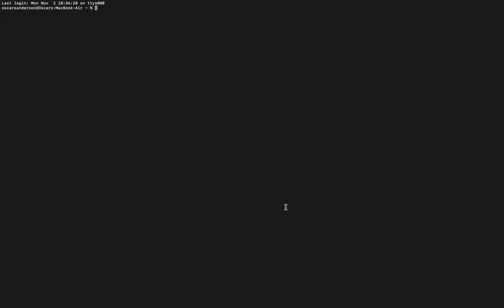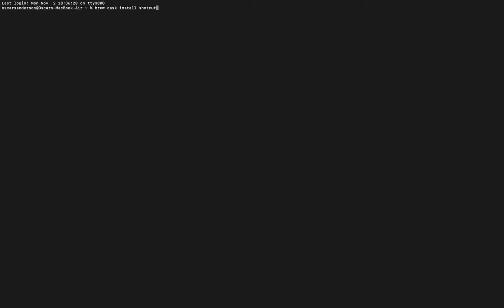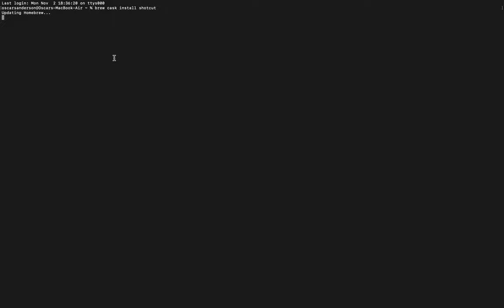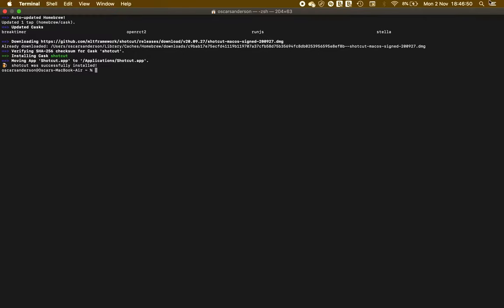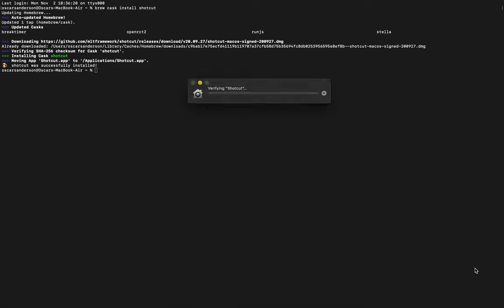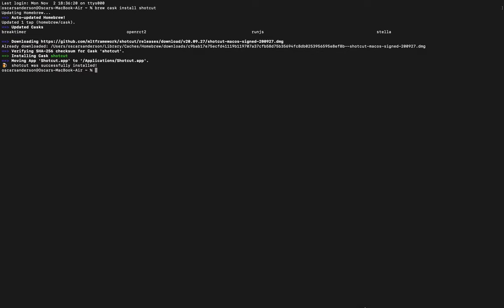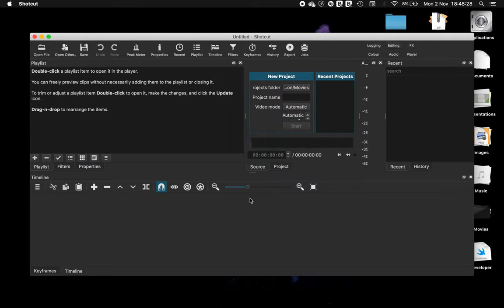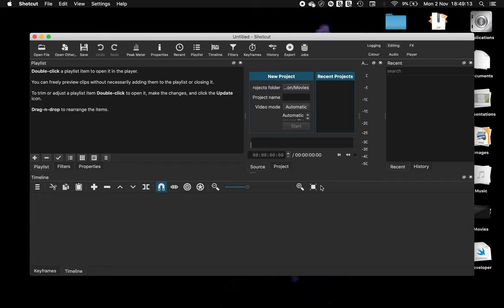How to install Shotcut on mac using brew (Edited using Shotcut!)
How to install Shotcut on a mac using brew (Edited using Shotcut!). Shotcut is an open-source